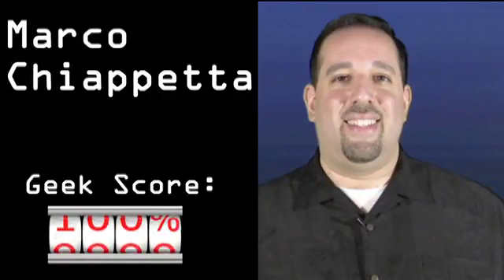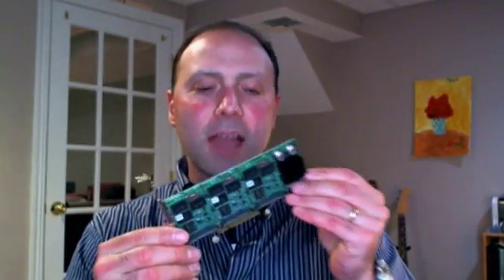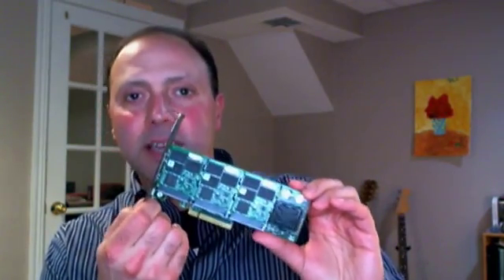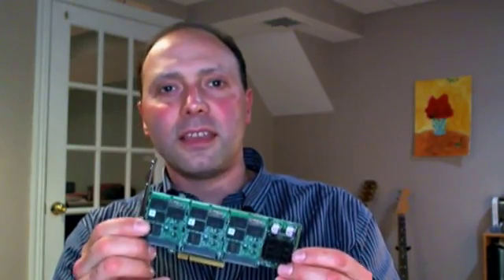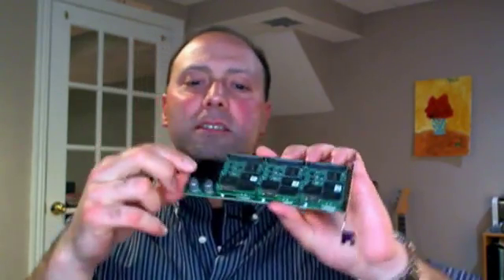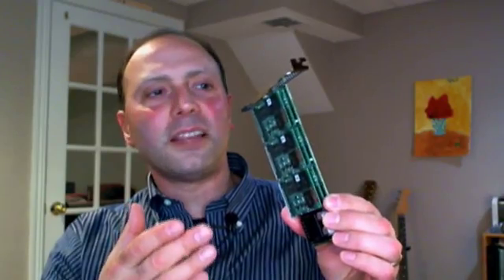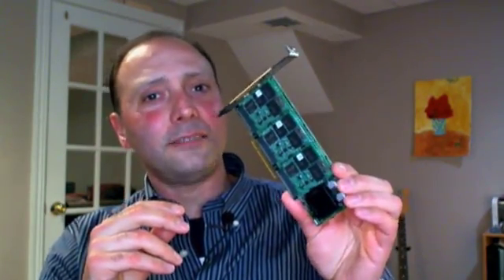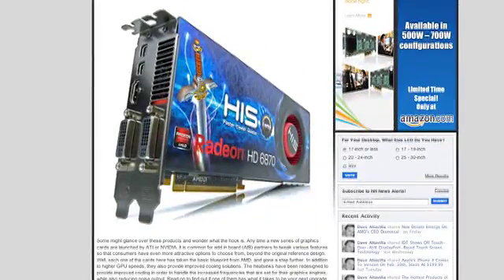HotHardware's Two and A Half Geeks Webcast - January 18, 2011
- In this episode of Two and A Half Geeks, Iyaz, Dave and Marco take a look at the new LSI WarpDrive PCI Express SSD, an AMD Radeon HD 6870/6850 round-up, why the CEO of AMD was just sent out behind the woodshed for a whacking and how the HTC HD2 WinMo-based smartphone was recently hacked to run Windows Phone 7.